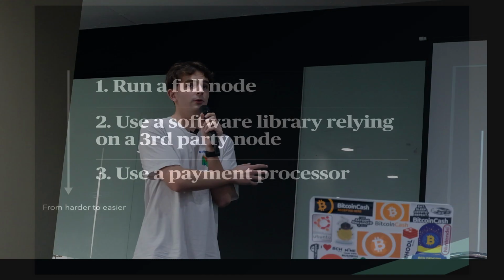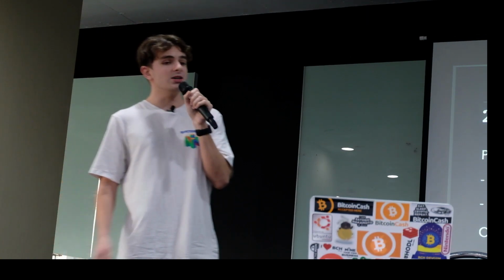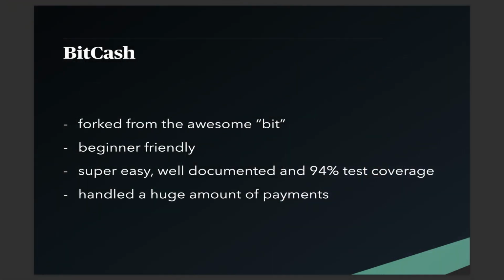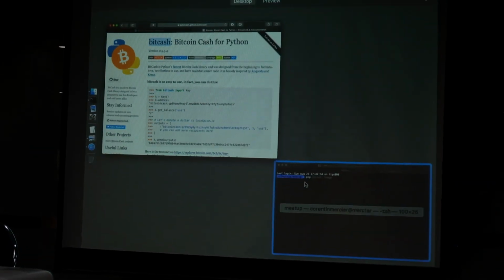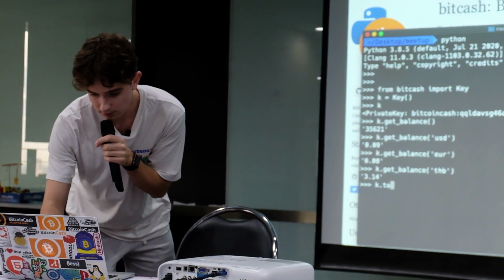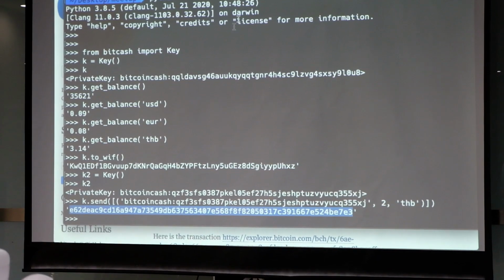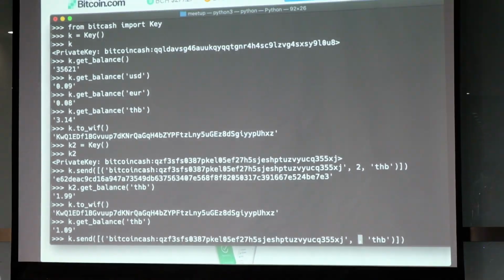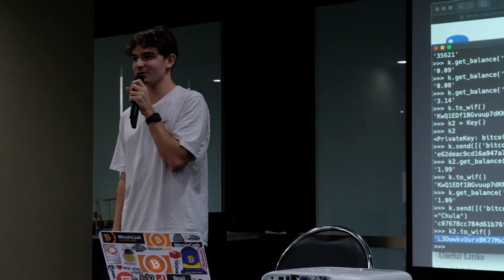Intro to Bitcoin Cash development with Python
Corentin Mercier presents options to interact with the Bitcoin Cash blockchain in this talk. Using BitCash, a popular BCH Python library, you will learn how to create a wallet from the Python interpreter and do some basic interactions with the blockchain, such as receiving and sending payments, and push persistent data to the network.